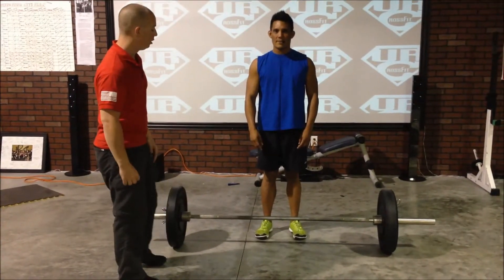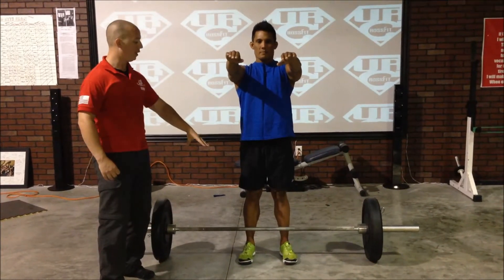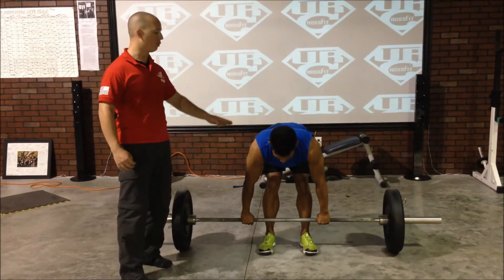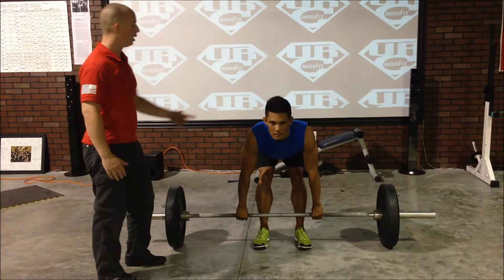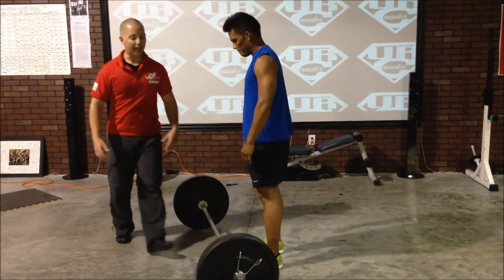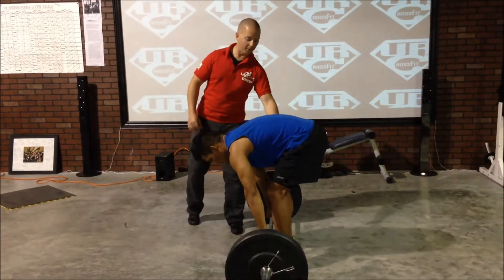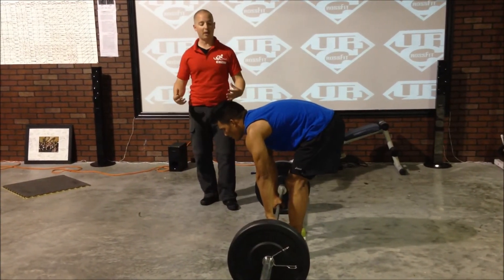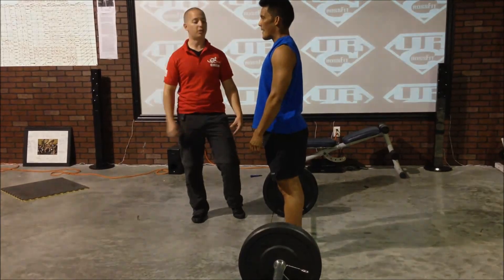U R CrossFit Deadlift Demo